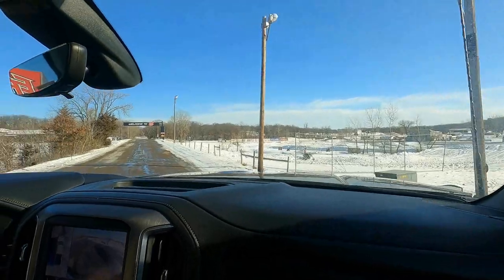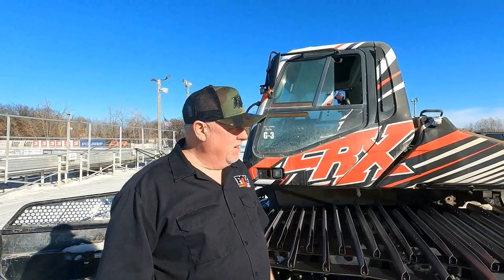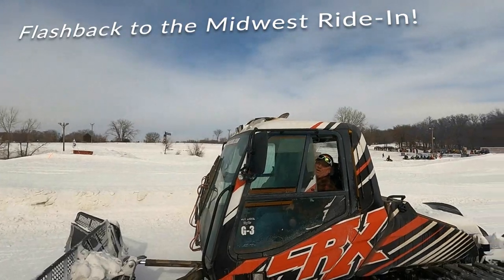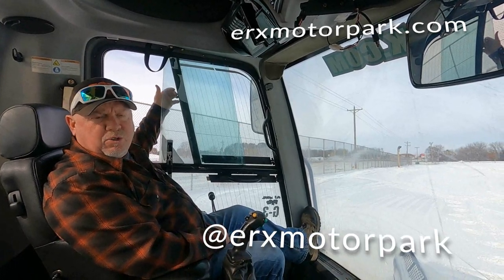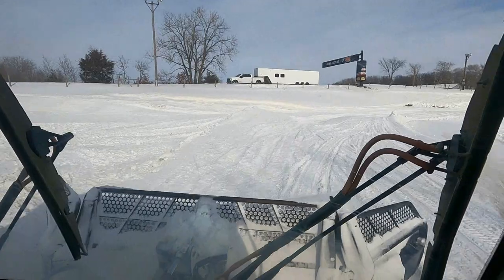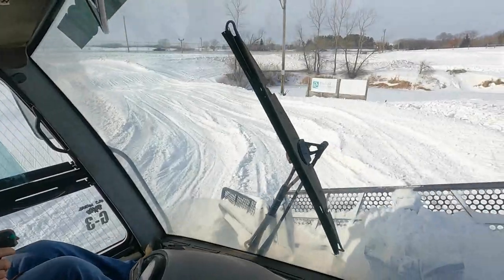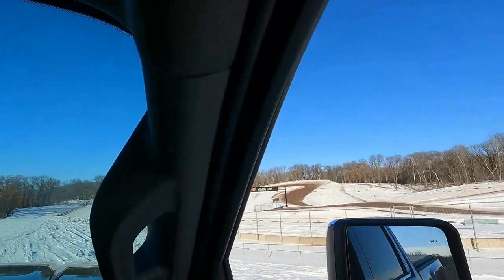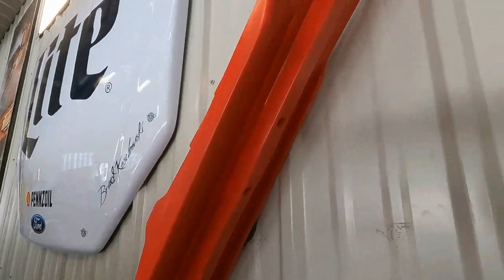C&A Pro Skis Takes a Behind the Scenes Tour of ERX Motor Park in Elk River, Minnesota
Heidi takes us for a tour of ERX Motor Park in Elk River, Minnesota.

This incredible off-road facility features a snocross course with snowmaking where riders of all ski levels, from the youngest 120 riders to the pros, can practice and compete.

ERX has dozens of fun activities all year, including Thursday night Grassroots races and Sunday Funday. It also is the new home to the Midwest Ride-In.

ERX will host the ERX Snocross National on March 11 and 12!

C&A Pro Skis are the Official Skis of ERX Motorpark. We proudly support the growth of our sport through our sponsorship program.